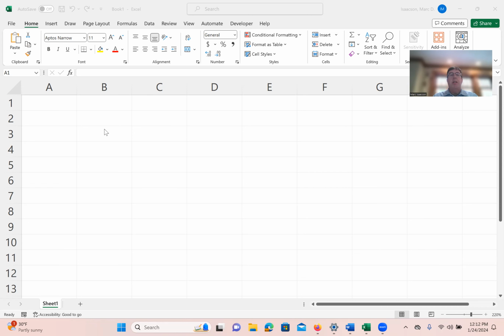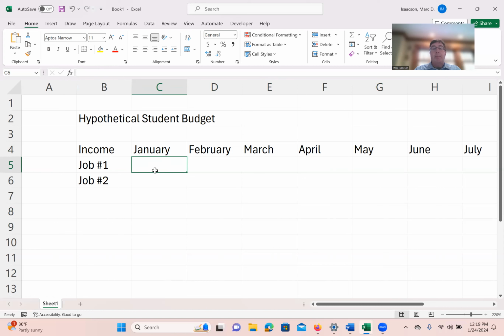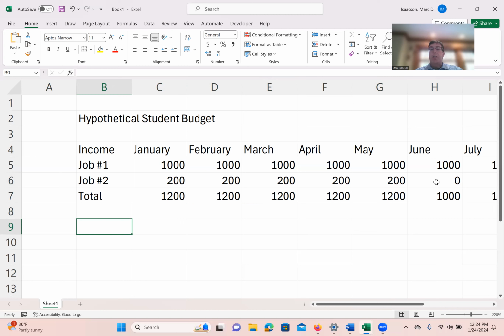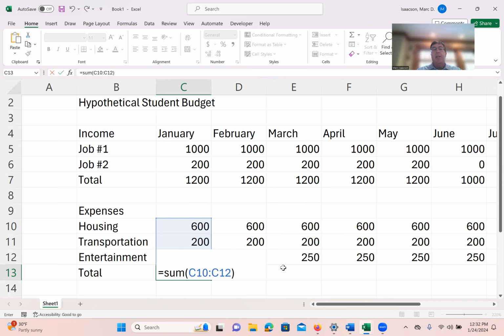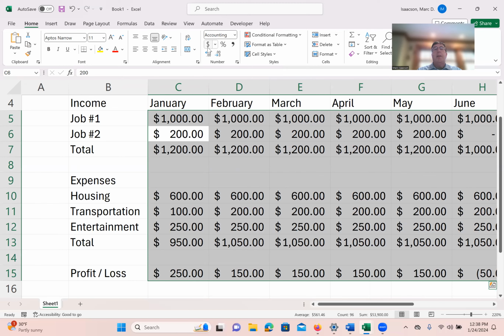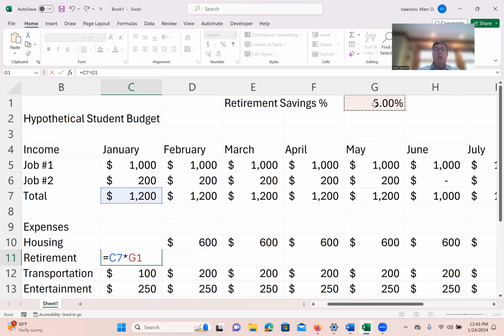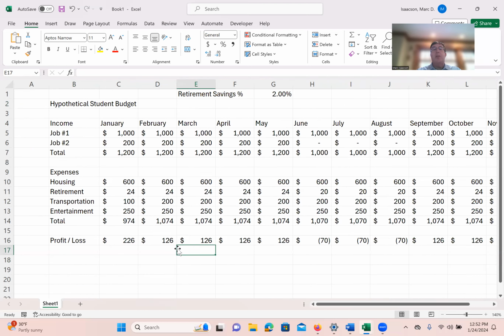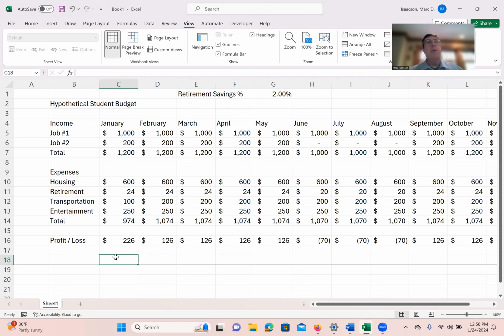Introductory Excel 2019 Demo - MIS 260 Hypothetical Student Budget Demo